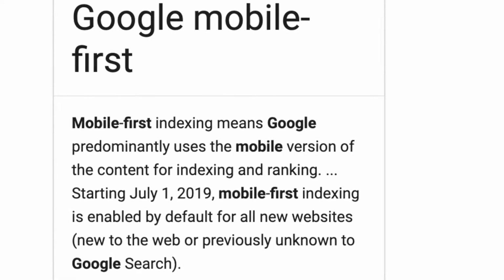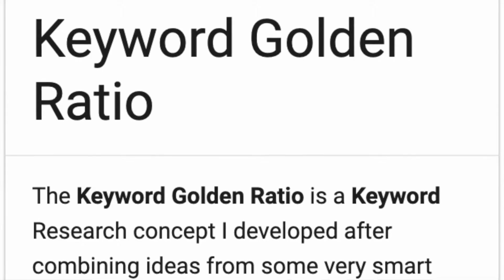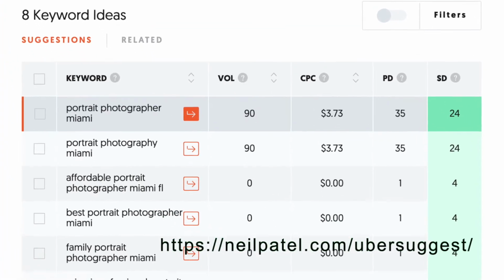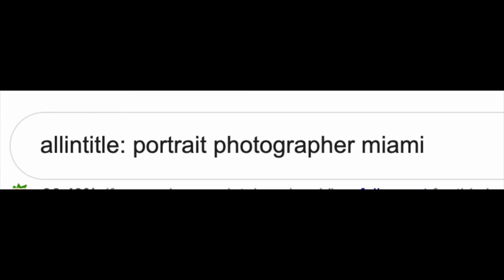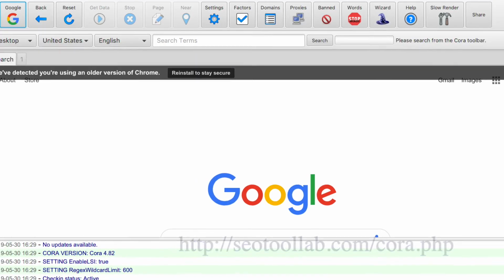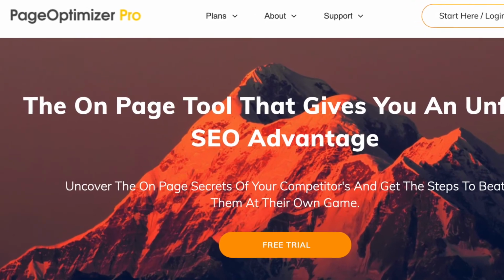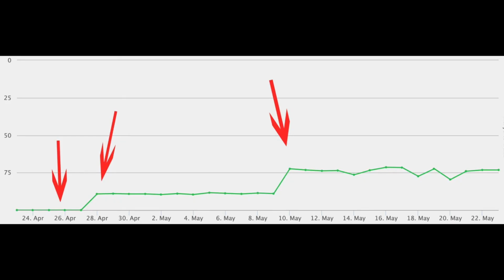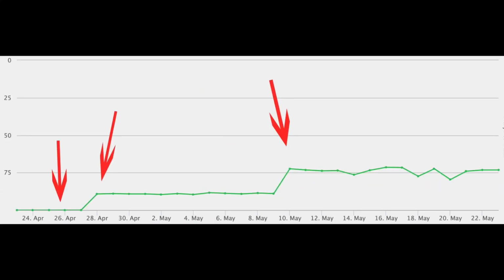Advanced SEO For Photographers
Are you looking for more search engine optimization ideas? This is the advanced video for SEO for photographers. Let me know if you have any questions.

This Channel is about the photography business, photography marketing and the pricing of photography. My mission to help you grow your photography business and improve the photography industry. I encourage you to share your photography business insight in the comments.